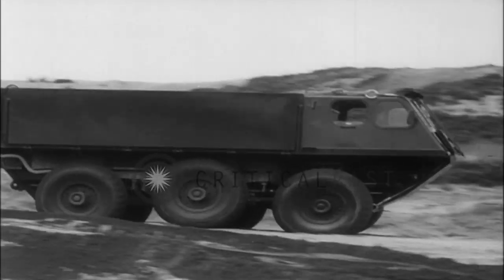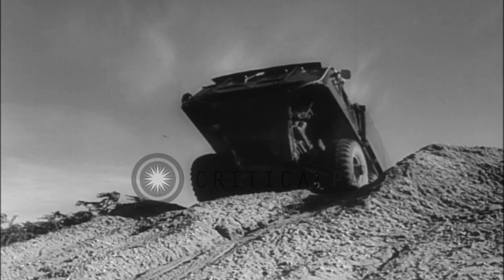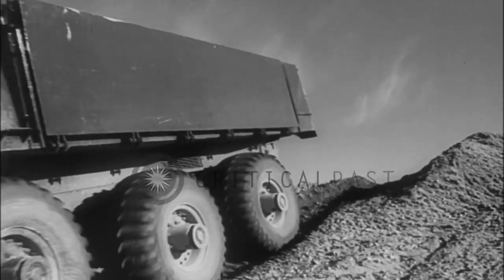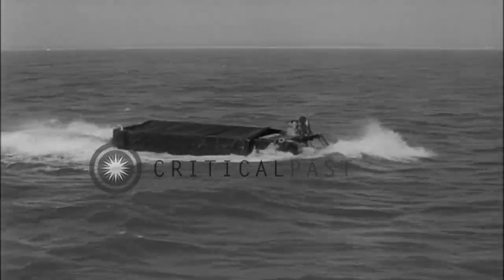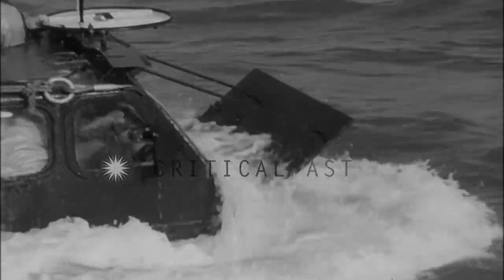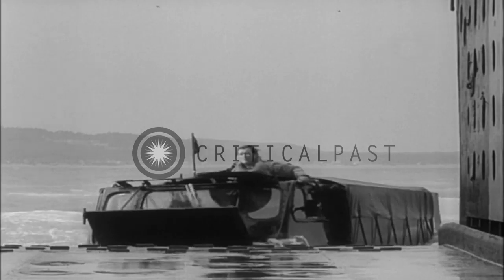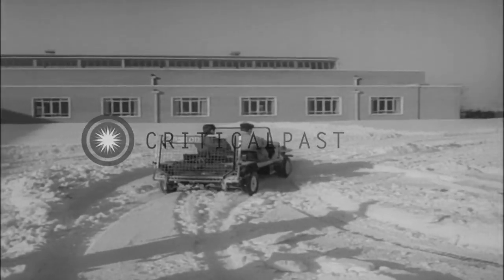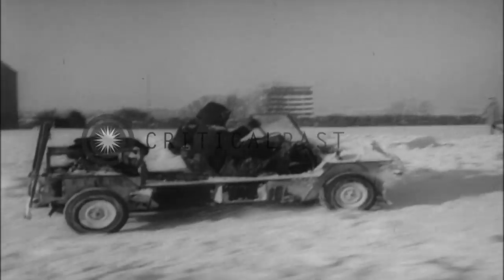Innovative new British vehicles move on land, water, and snow; the "Stalwart" and...HD Stock Footage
Innovative new British vehicles move on land, water, and snow; the "Stalwart" and the "Gadabout" are shown.

The British unveil a vehicle called the Stalwart that can navigate the toughest terrain as well as move in water. The vehicle is a huge six wheel drive military transport with individually sprung drive wheels to give it traction in all situations. It is for military or farm use. The vehicle is shown moving on varied terrain areas with ease. It moves in deep water operating like a partially submerged boat and then boards a ship at sea by floating up to its opened ramp and driving up onto the ship. Showing another British vehicle innovation, men stand near a "Gadabout" car in a snow covered area. It has twin engines -- a motor in the front and the rear. Each engine has an independent gear lever. Driver is shown engaging 2nd gear lever to use additional engine in helping it move in the snow. Location: United Kingdom. Date: February 11, 1963.

57,000+ broadcast-quality historic clips for immediate download.